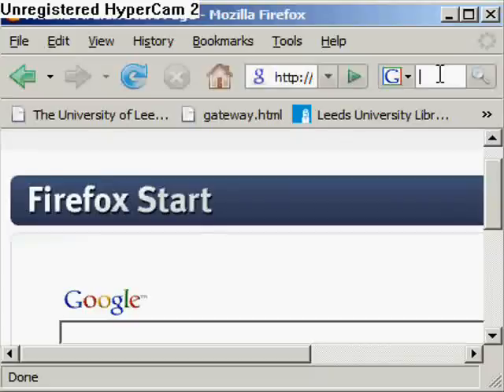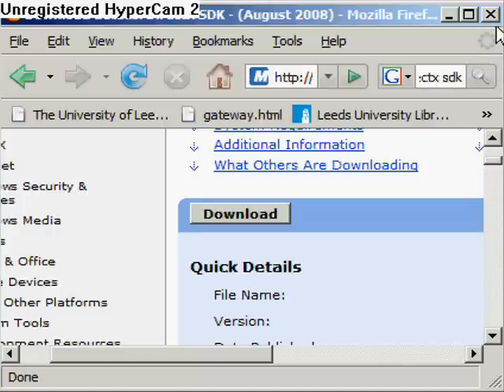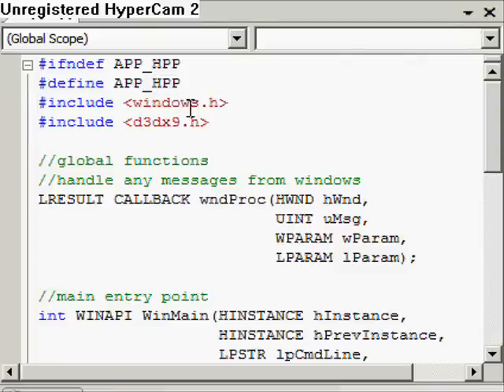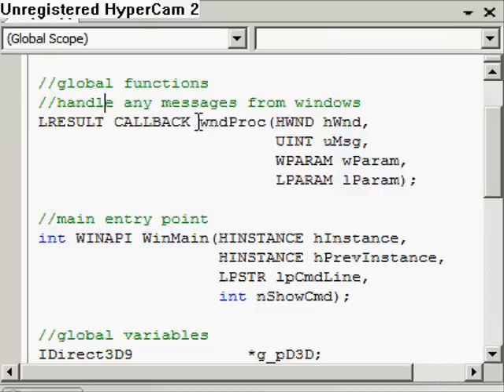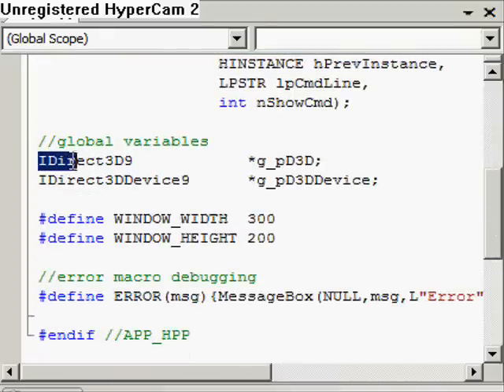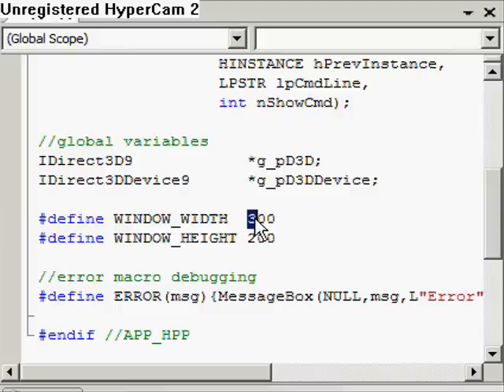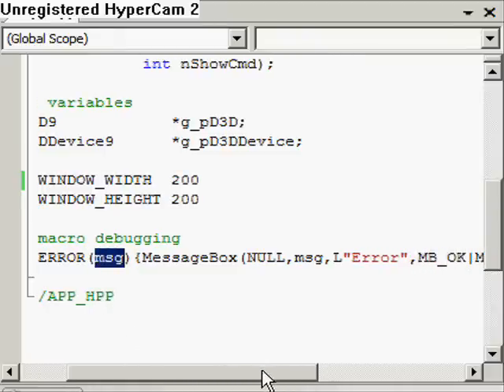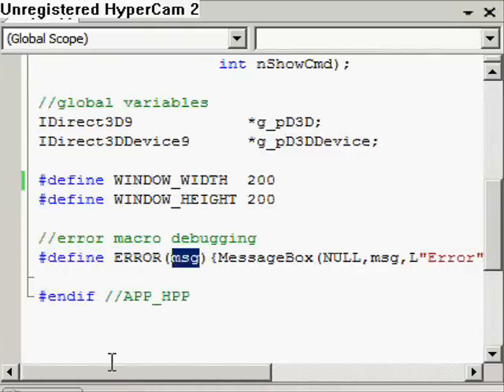Direct3d (DirectX) tutorial 1 (part 1 of 4) - A Window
Tutorial on the beginnings of graphics programming using direct3D.